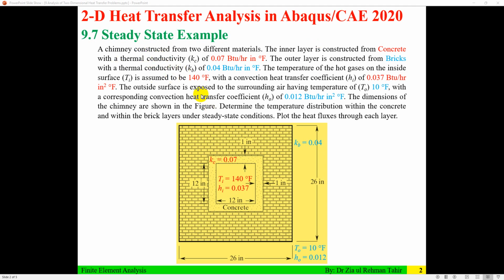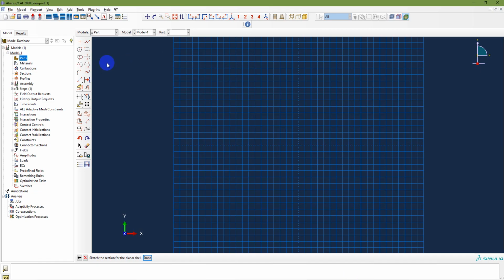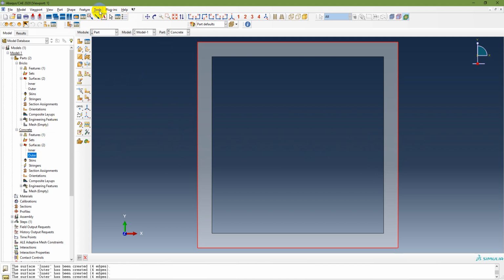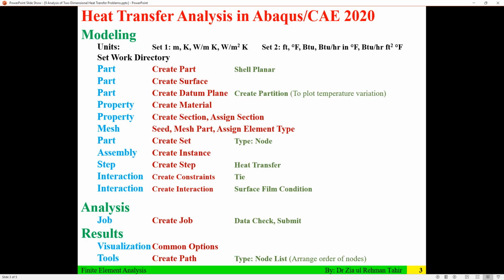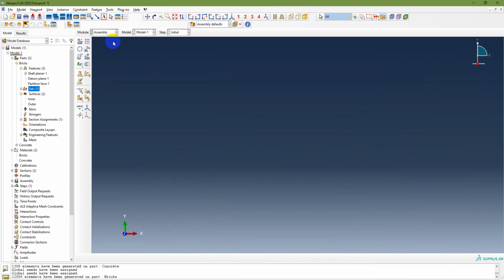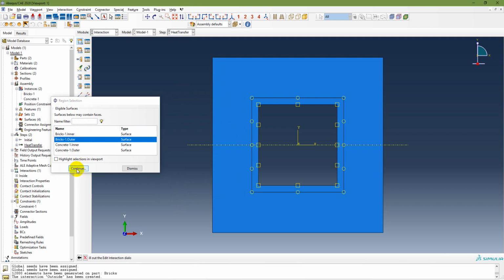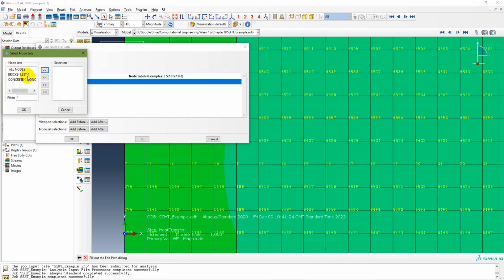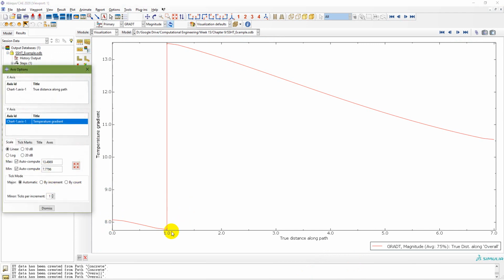Abaqus Heat Transfer Analysis 3 | Steady State Heat Transfer through a Composite Chimney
This Steady State Heat Transfer Problem is an Example from Chapter 9 (Analysis of Two-Dimensional Heat Transfer Problems) of Book "Finite Element Analysis Theory and Application with ANSYS".

00:00 Problem Description
02:30 Steps for Modelling
04:40 Create Parts
07:50 Create Surfaces to apply thermal boundary conditions
10:00 Create Datum Plane and Partition to plot temperature distribution
13:31 Create Materials for Concrete and Bricks
14:54 Create Sections and Assign Sections
16:31 Mesh Parts (Assign mesh control and assign element type)
19:45 Create Sets of nodes
21:53 Create Assembly
22:30 Create Step
23:10 Create Constraints to join concrete and bricks parts
25:15 Create Interactions and apply thermal boundary conditions
28:05 Create Job, Data Check and Submit
29:27 Results Visualization
30:15 Create Path and plot temperature distribution